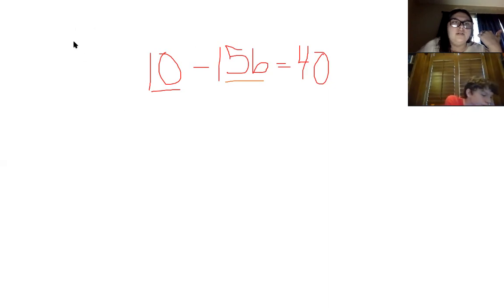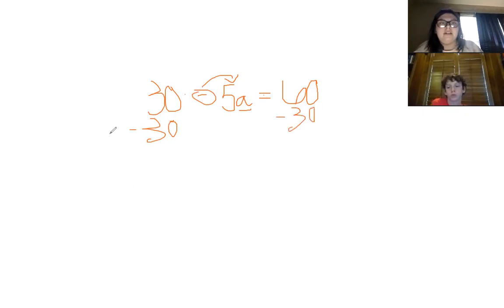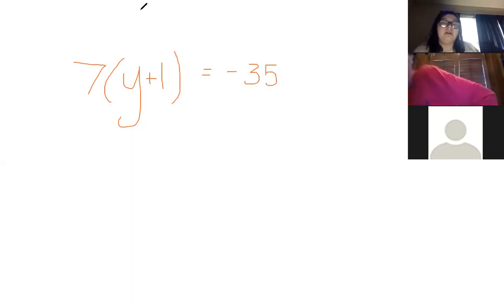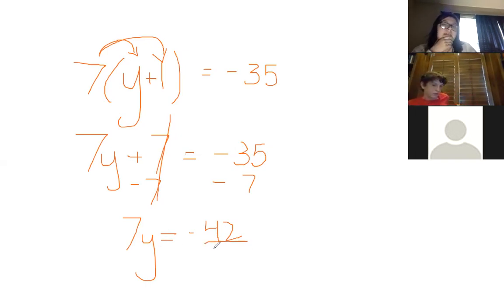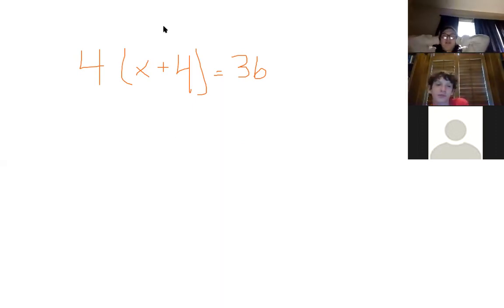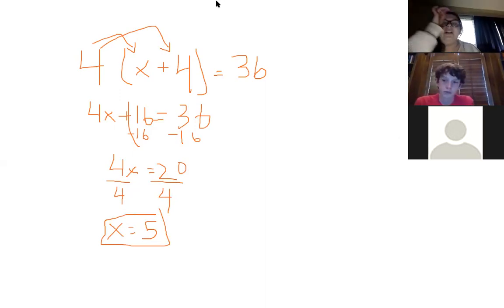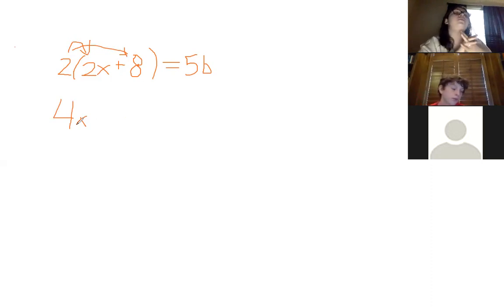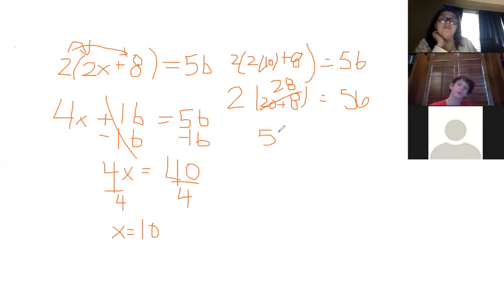Miss K reviews two step equations and distribution